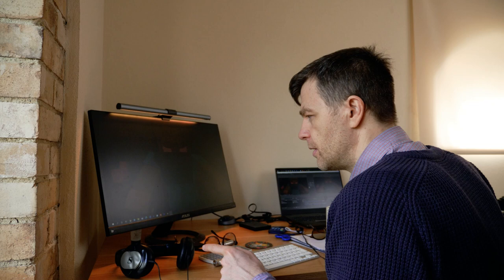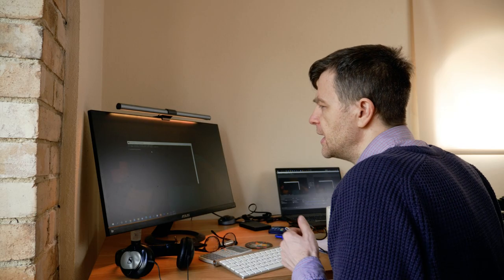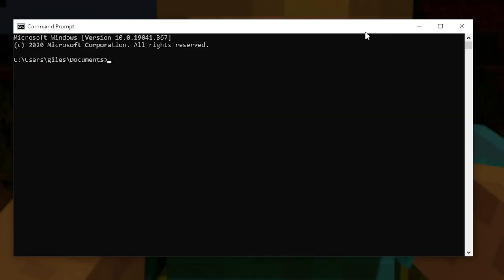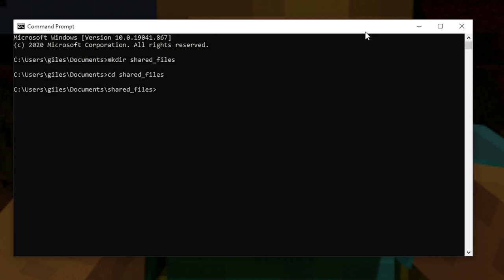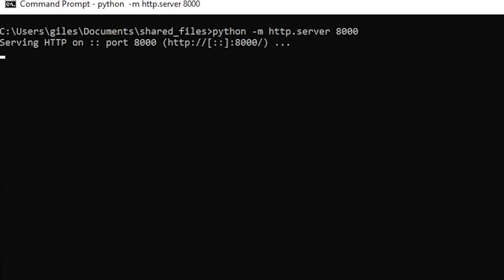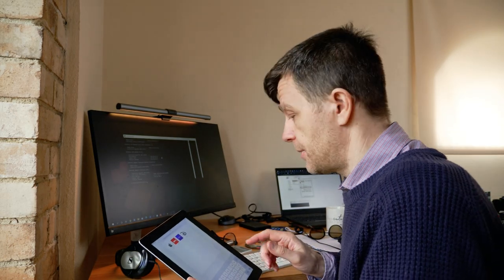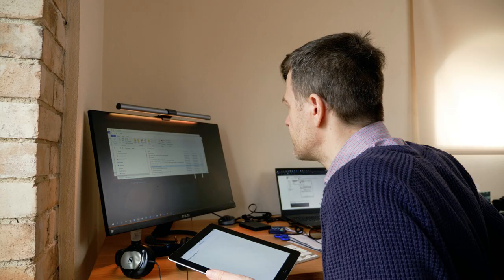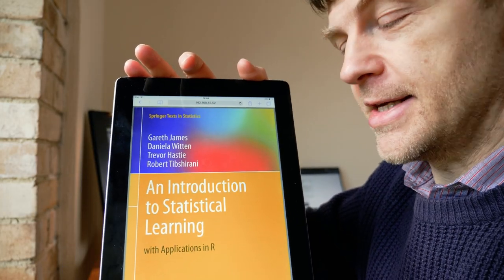Transfer files from PC to an iPad. What APPLE doesn't want you to know!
You can use python to transfer files from your PC to your iPad. Here's how.

3 Data Science Learning Platforms I would recommend

1. Data Quest (my favourite)

2 Recommended Python Courses

1. Exploratory Data Analysis with Python and Pandas
2. Complete Python Programmer Bootcamp